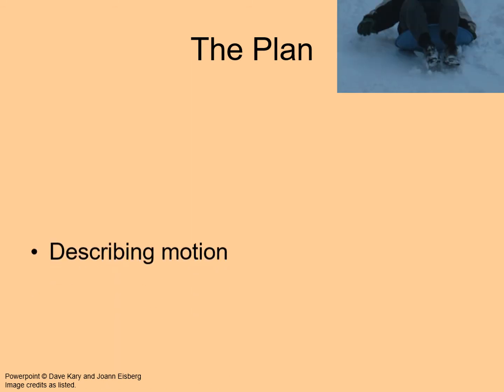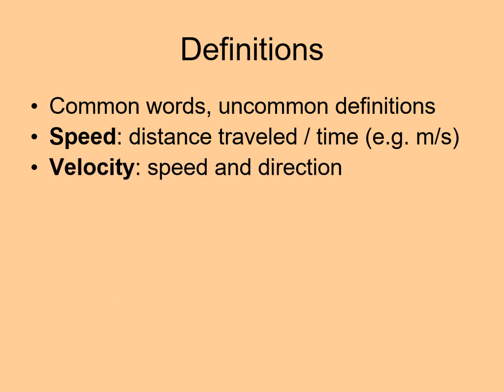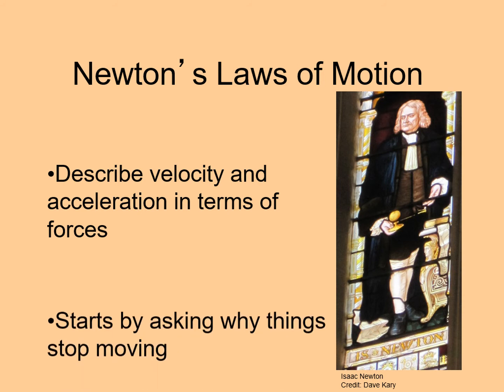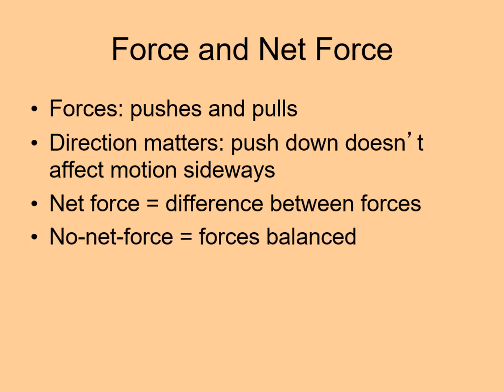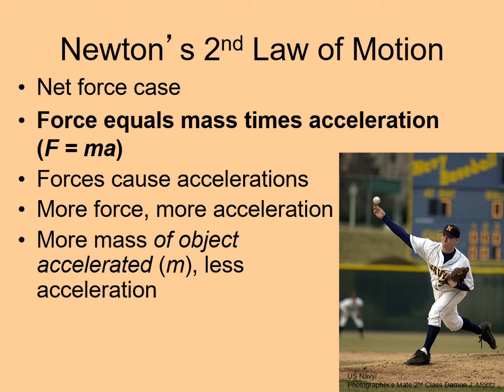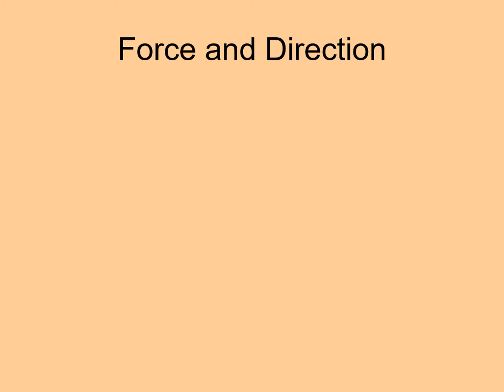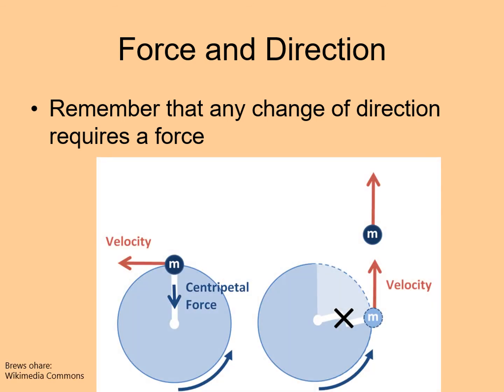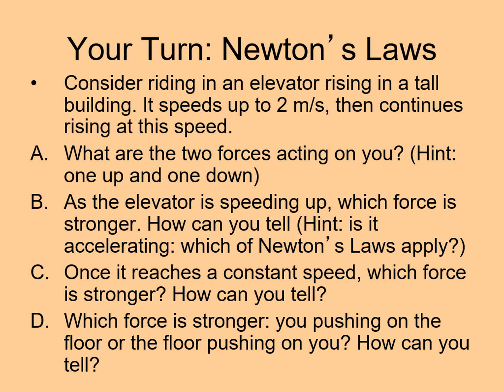Stellar Astronomy Lecture 04 Motion and Energy Part 1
Part 1 of the Motion and Energy lecture from Stellar Astronomy. This part focusses on Newton's laws of motion.